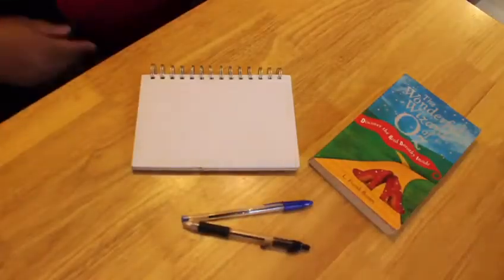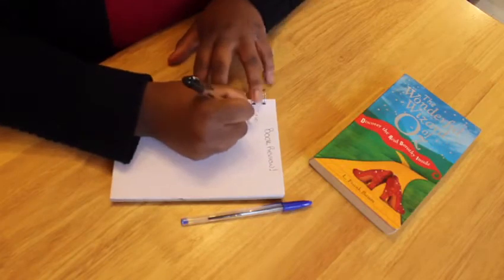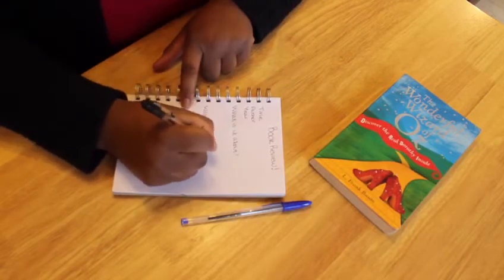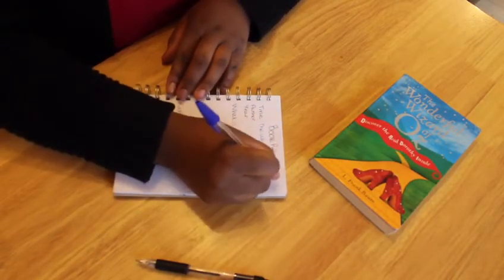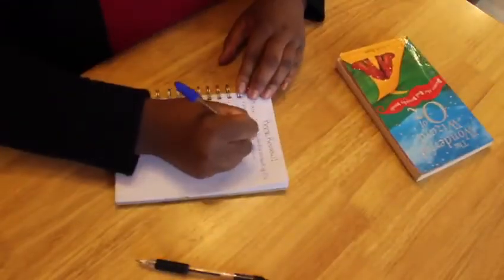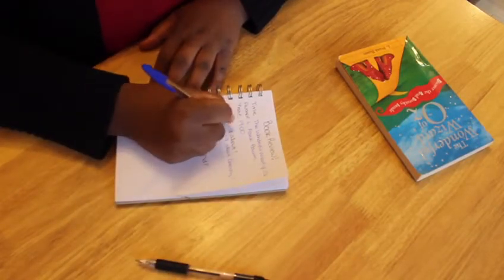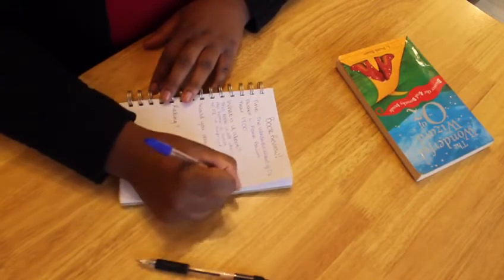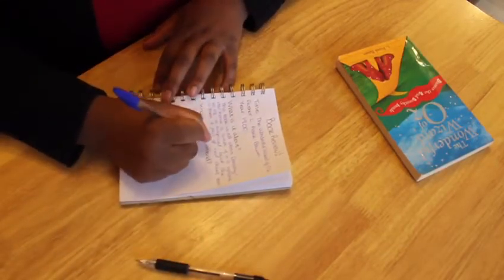Learn to do a book review with Jessye